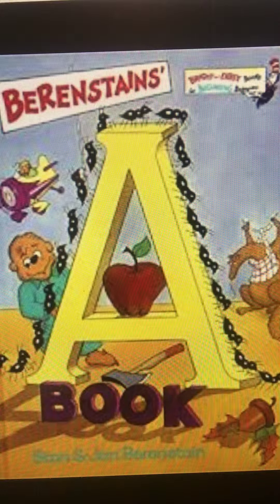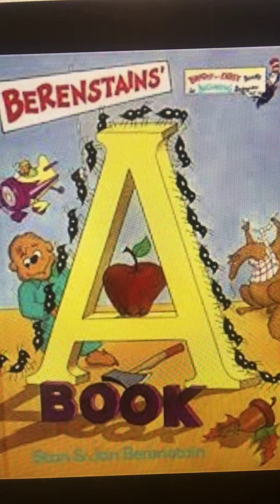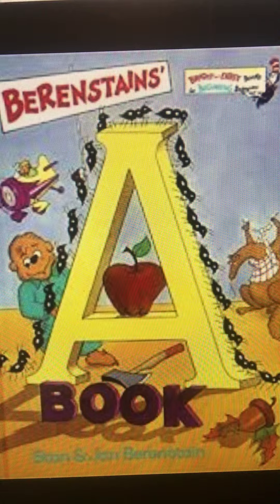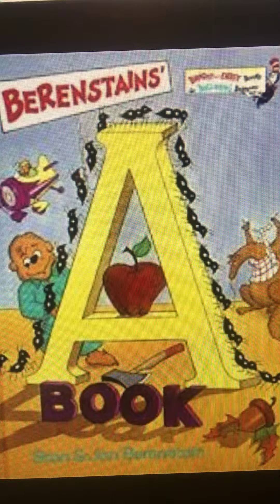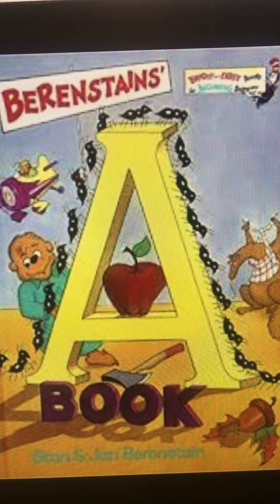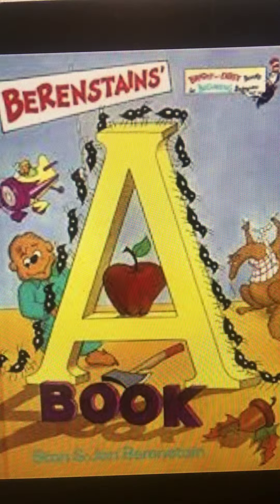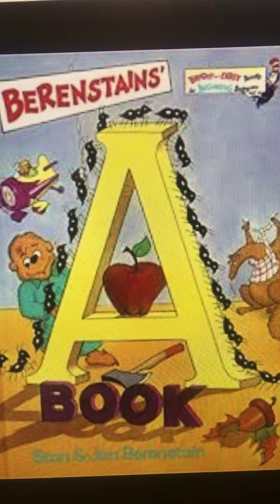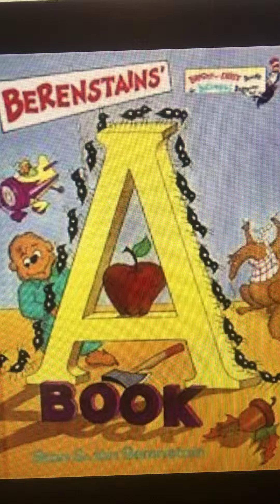Berenstains’ A Book audiobook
To Special K and Special J